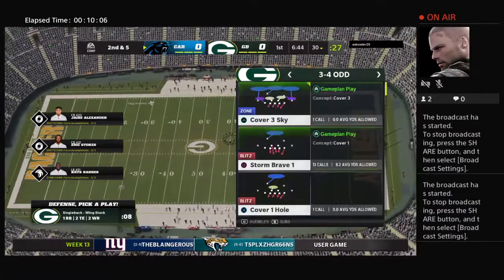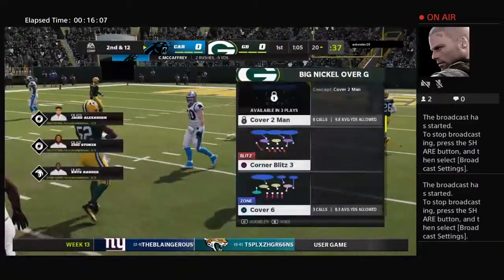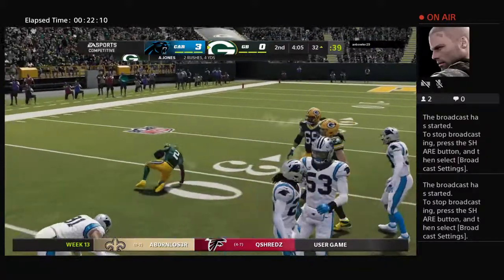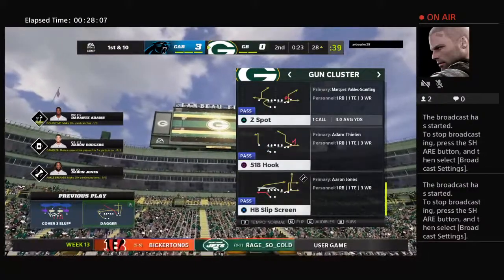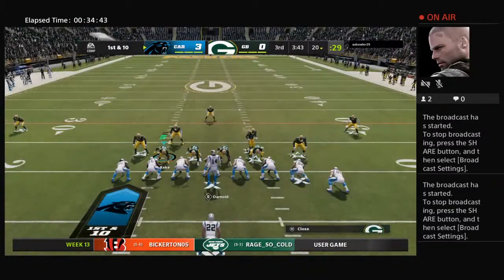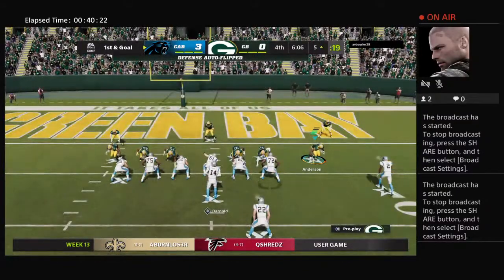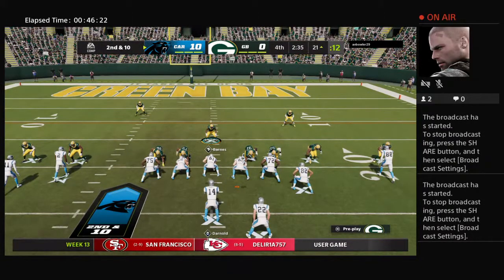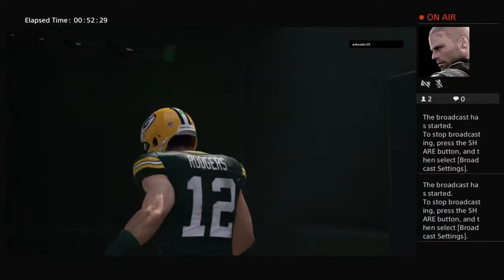PANTHERS VS PACKERS JTDG REGS S2